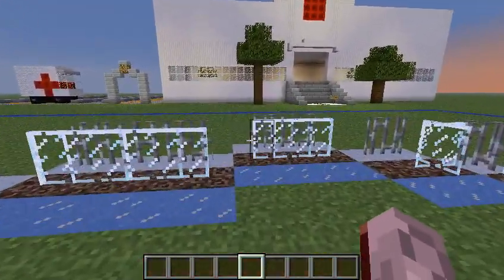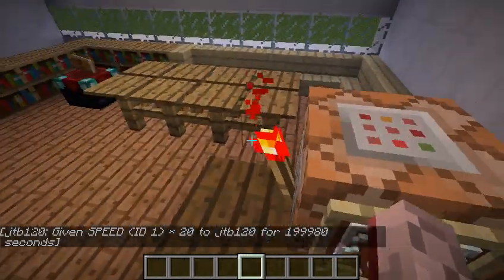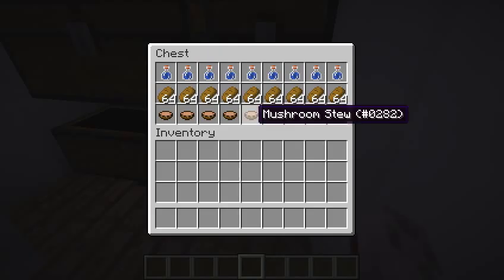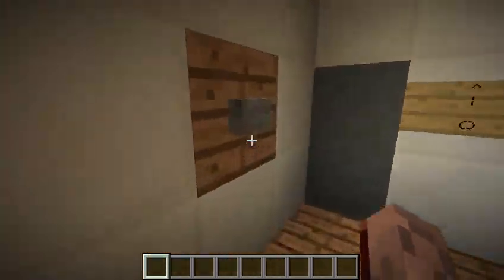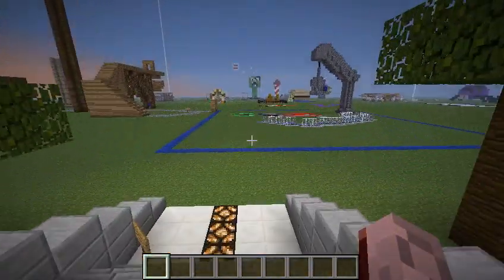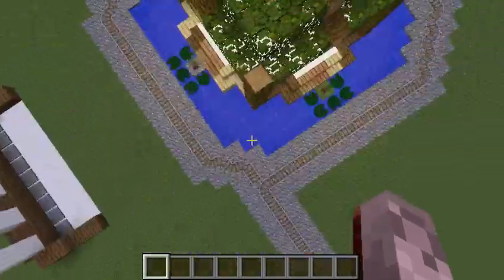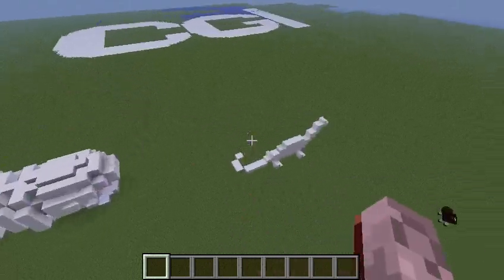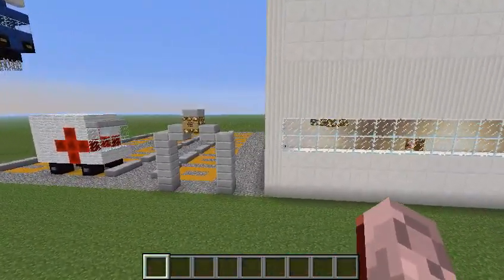KMMC's Blue Team Build of a New Golisano Children's Hospital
Club members' fundraising contest to help build the new Golisano Children's Hospital